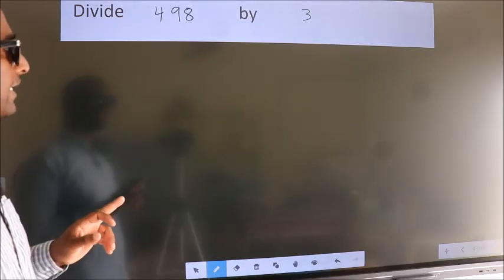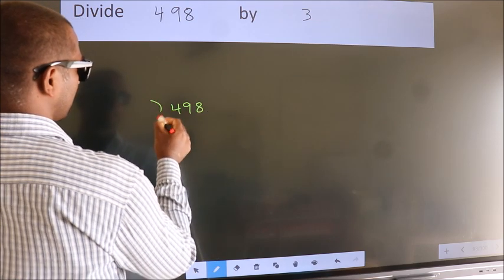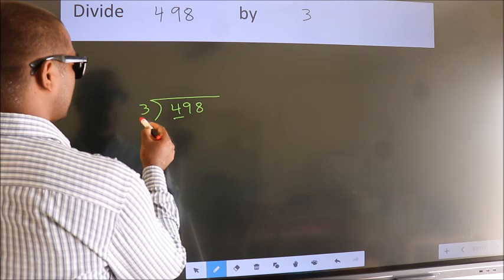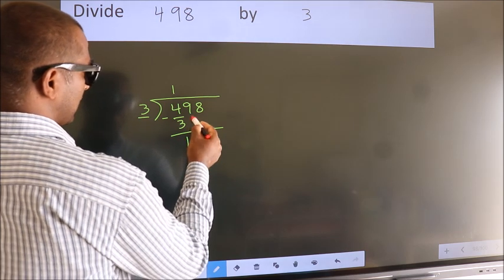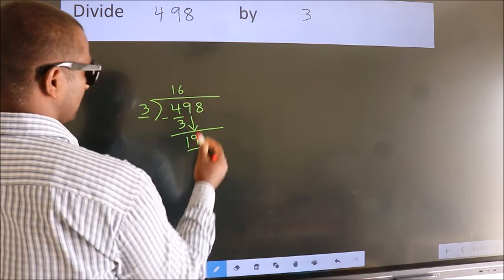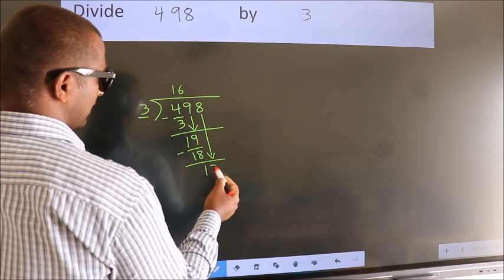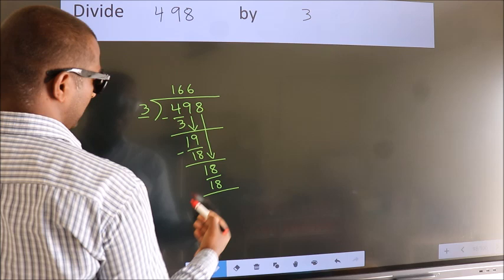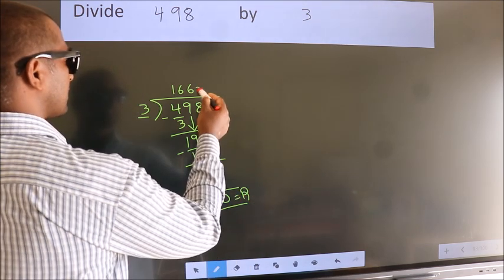Divide 498 by 3